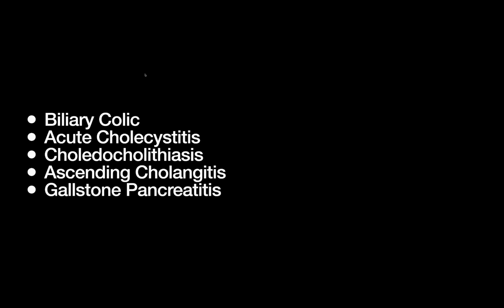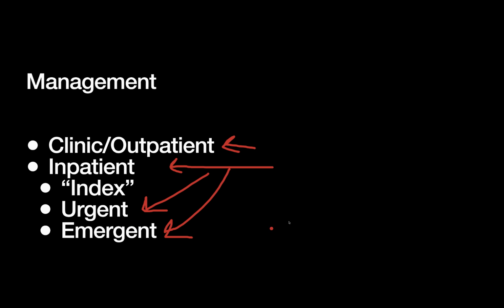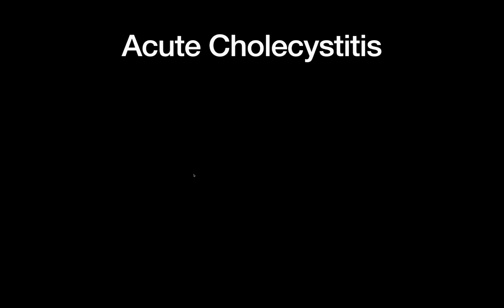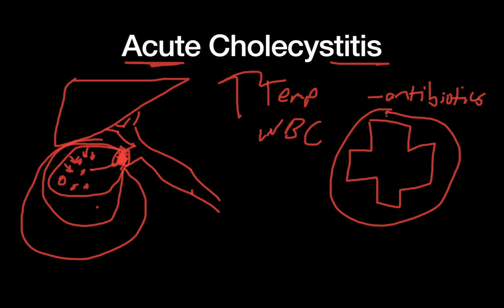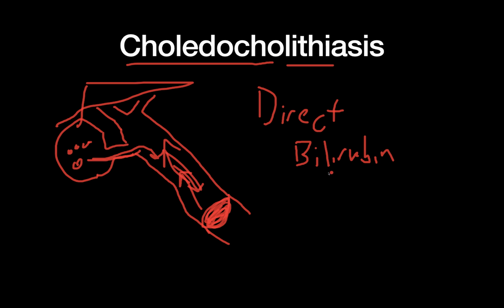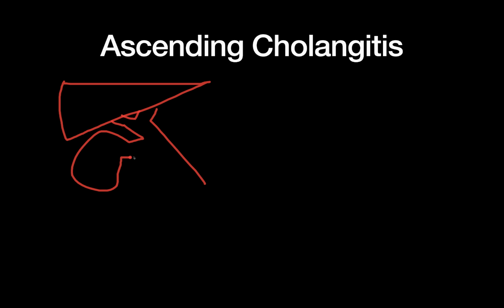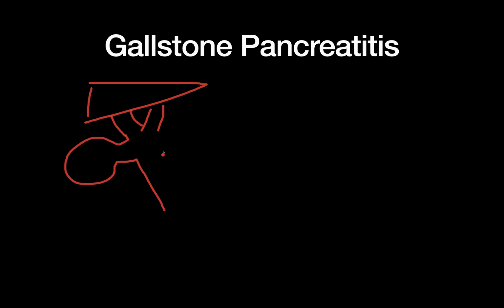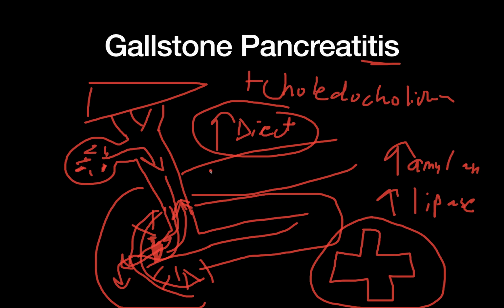Biliary Pathology / Gallstones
This videos discusses the pathophysiology behind the numerous presentations of gallstone disease (biliary colic, acute cholecystitis, choledocholithiasis, ascending cholangitis, and gallstone pancreatitis). We then discuss how the basics of presentation, work up, and management logically stem from these underlying principles.

Appropriate level for medical students and beginning residents.